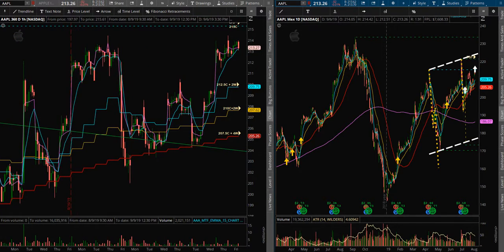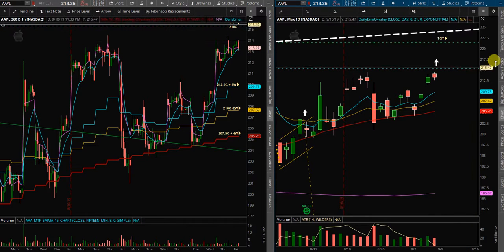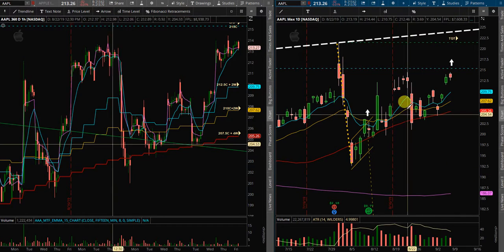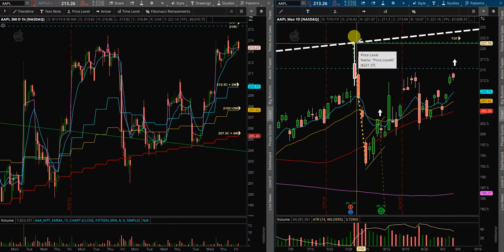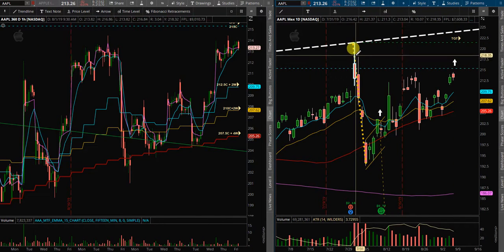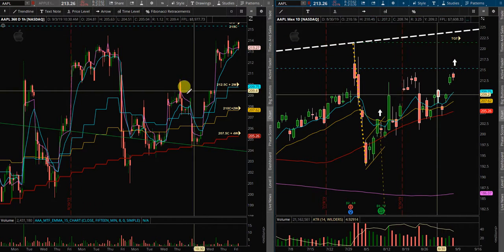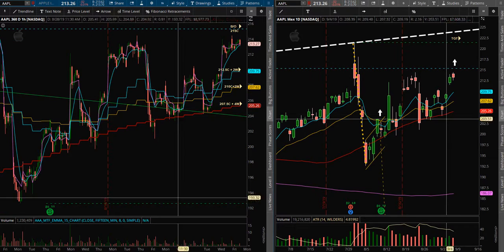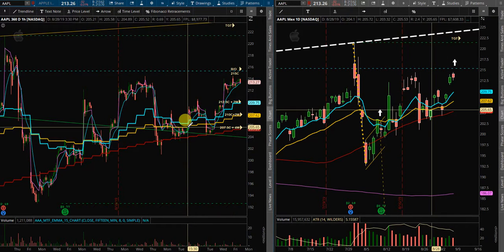$AAPL Weekly Recap and Trade Plan for 9Sep2019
Day and swing trading $AAPL and $SPY ; S&P500 ; $SPX ; /ES ; Futures

-it's free

Follow me on Stocktwits @MomentunHunter